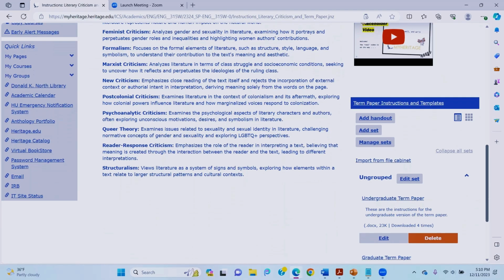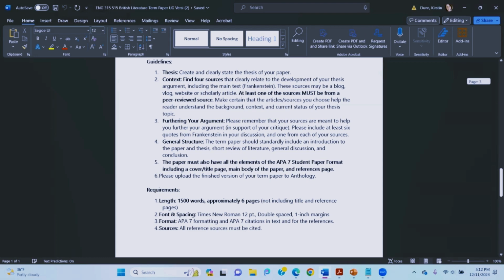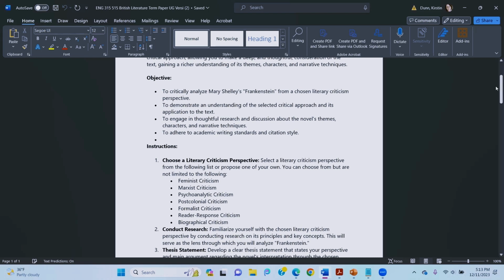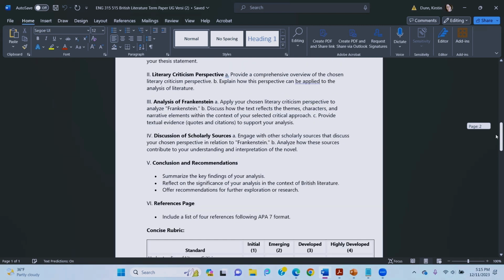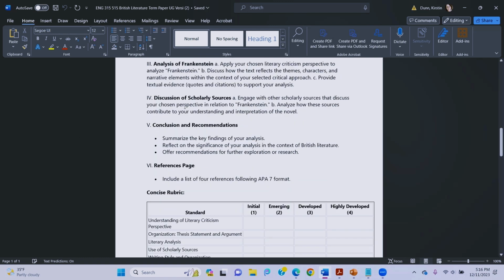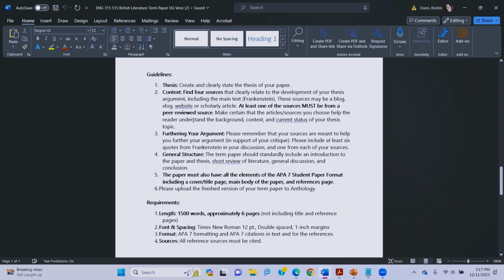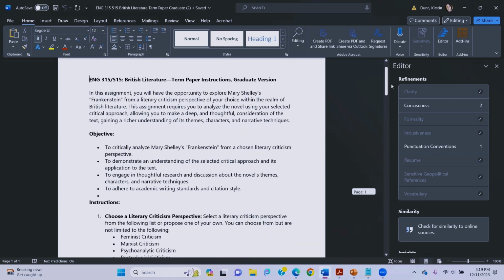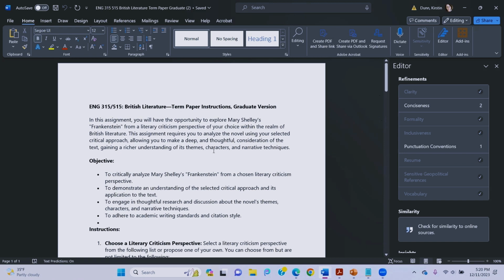ENG 315/515 About the Term Paper